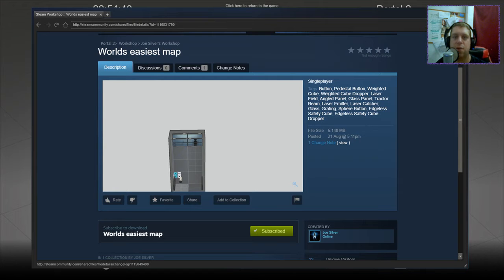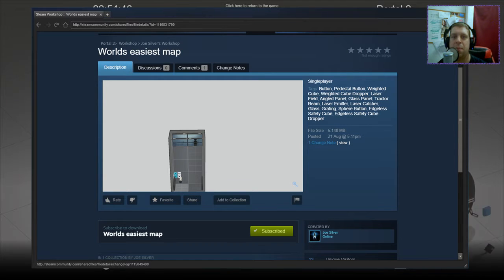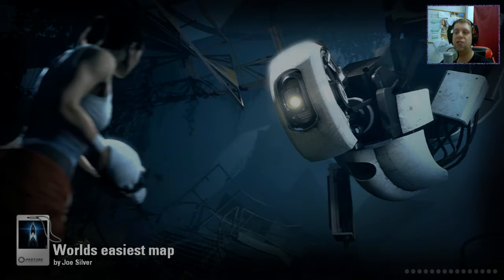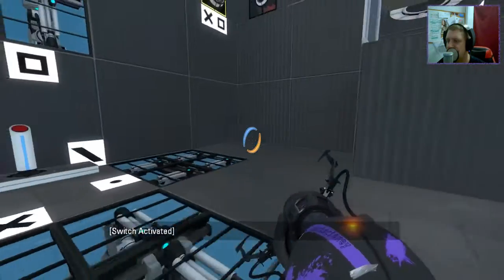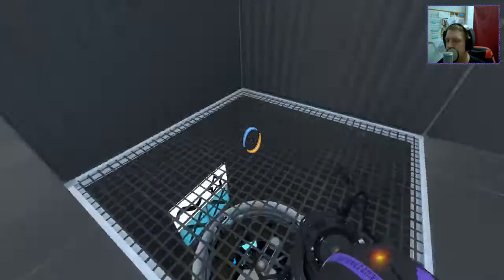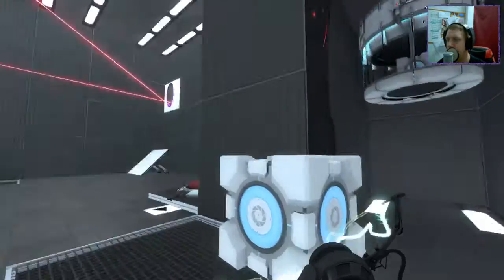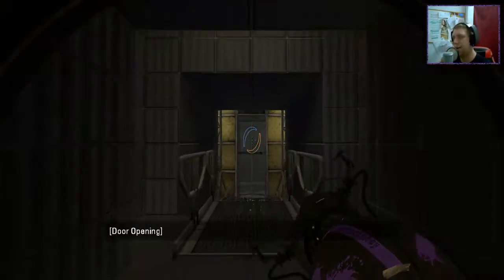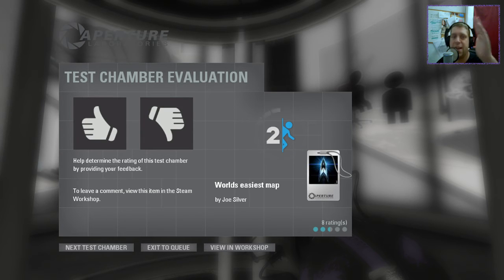[Portal 2] "Worlds easiest map" by Joe Silver